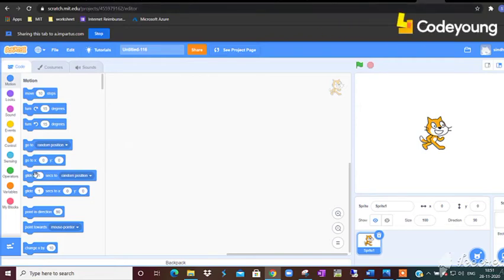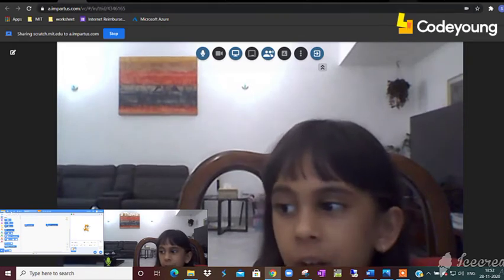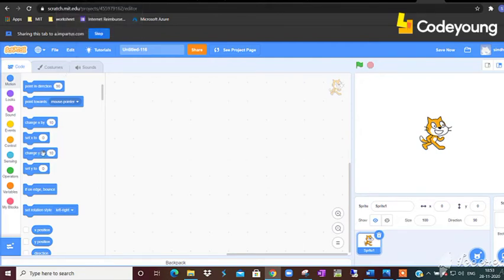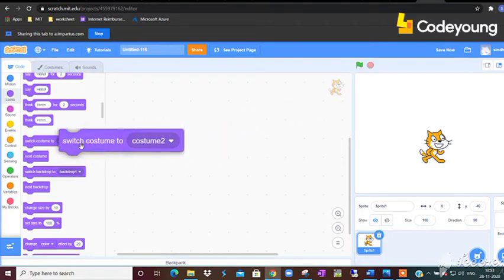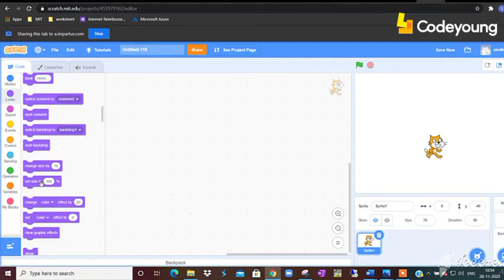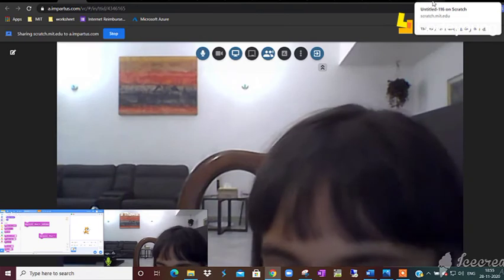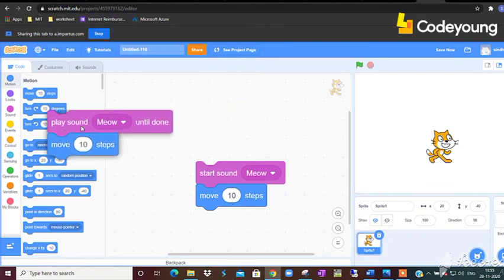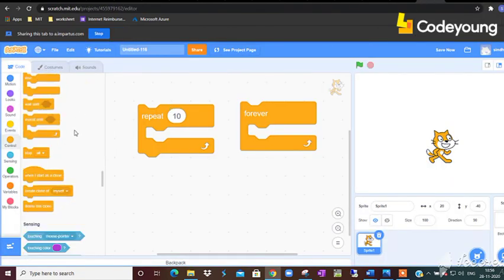Rapid Fire Round | Samara | Scratch Advance course| Learn Coding with Codeyoung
Samara has finished her Scratch Basics and now she is learning Advance Scratch with us. In one of her session her mentor conducted a Rapid fire round to testher knowledge and she was amazed see how a 6.5 year can answer so much about coding.

We at Codeyoung teach coding to kids from the age of 5 with the aim of enhancing their creativity and cognitive skills.